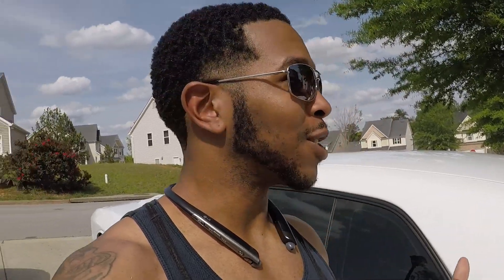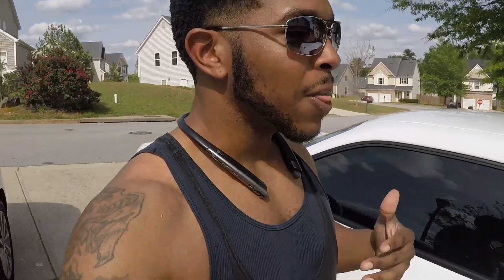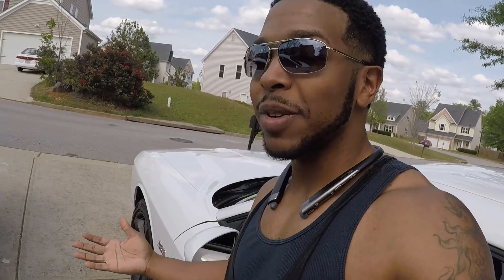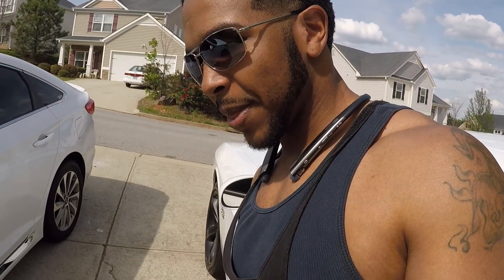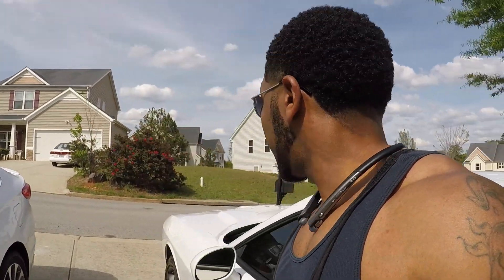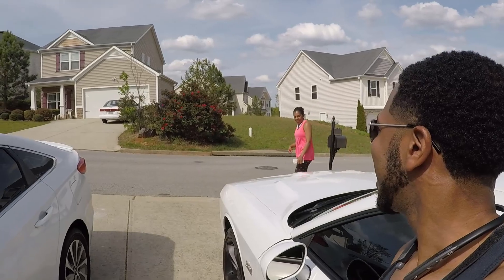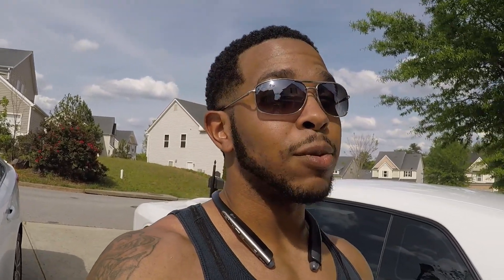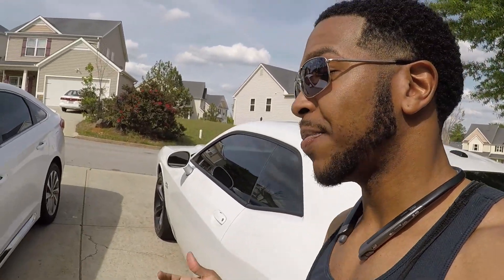Supercharge YOUR V6 or upgrade to a HEMI????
What's up guys, SO SORRY ABOUT THE WIND! BEST ANGLE I COULD GET WITHOUT A SUN GLARE! Question about should you supercharge your V6 or upgrade to a HEMI answered. Hope this information helps those of you who are having this dilemma. Be safe and stay blessed!